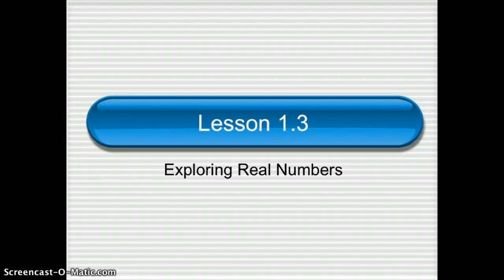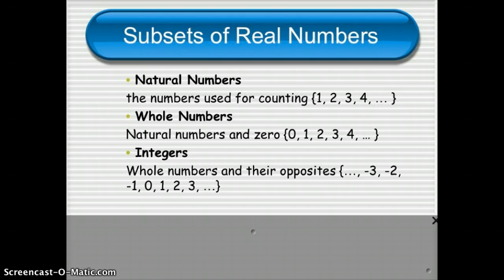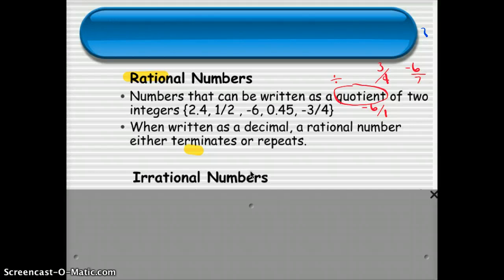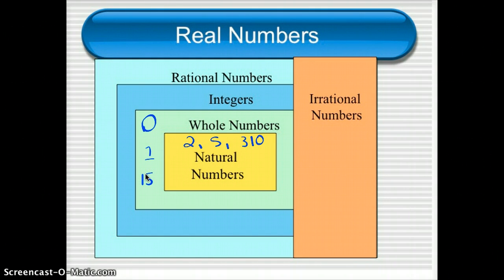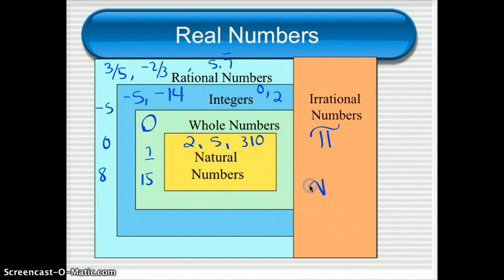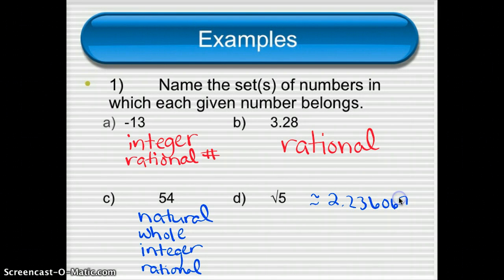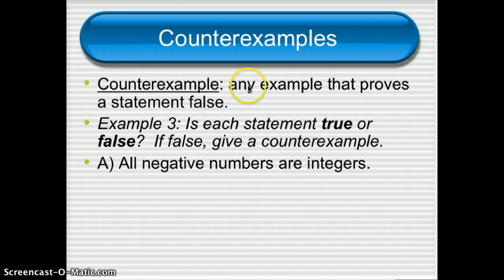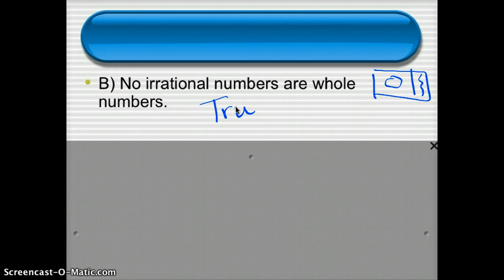Lesson 1.3A: Exploring Real Numbers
Classifying Numbers